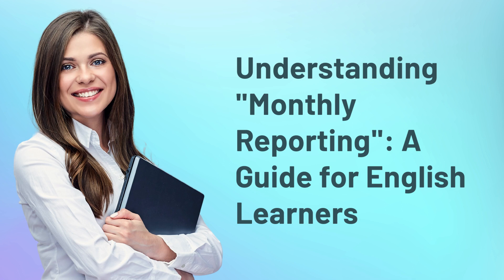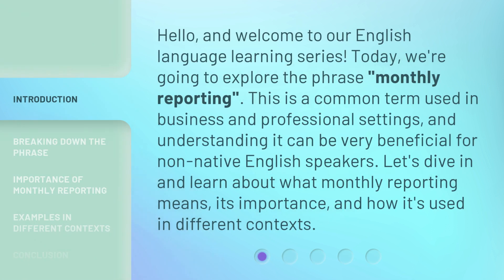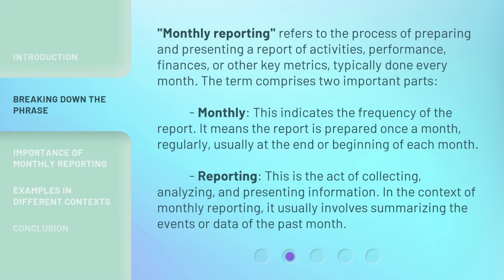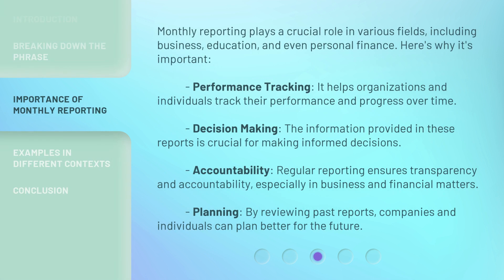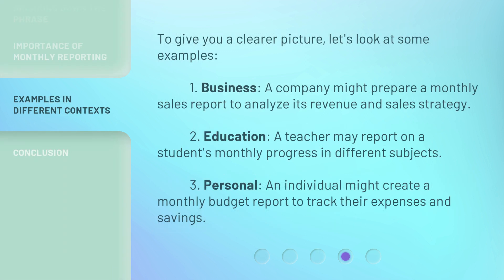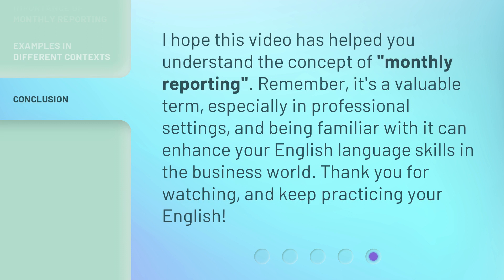Understanding "Monthly Reporting": A Guide for English Learners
Mastering Monthly Reporting: A Guide for English Learners • Unlock the secrets of Monthly Reporting with this comprehensive guide designed specifically for English learners. Discover essential tips and strategies to excel in this crucial business skill and boost your professional success. Don't let language barriers hold you back - start mastering Monthly Reporting today!

00:00 • Introduction - Understanding "Monthly Reporting": A Guide for English Learners
00:35 • Breaking Down the Phrase
01:17 • Importance of Monthly Reporting
01:59 • Examples in Different Contexts